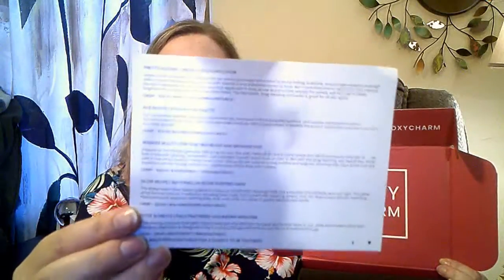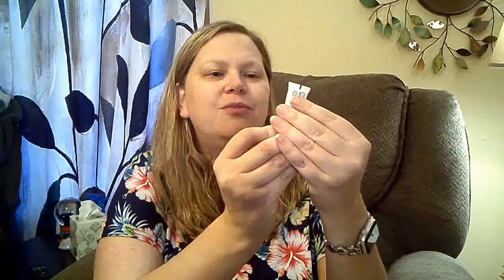Birchbox Vs BoxyCharm: ARE EITHER OF THEM WORTH IT???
Hey all! This video is a comparison of the January 2020 Birchbox and BoxyCharm subscriptions. They are very similar in what the companies offer, and are both only $15.00 per month, but one is all sample sizes, and the other full sizes. You can check them both out for yourself at: